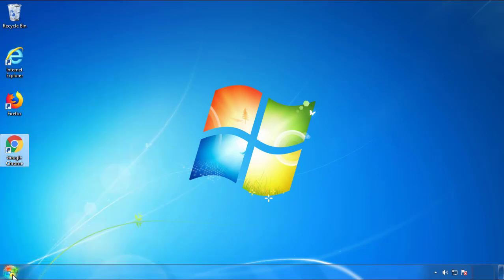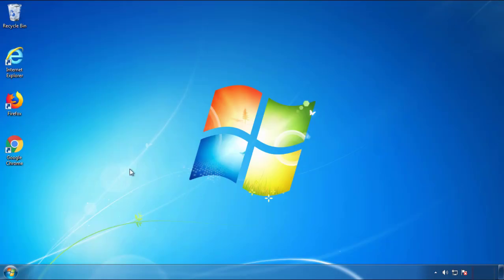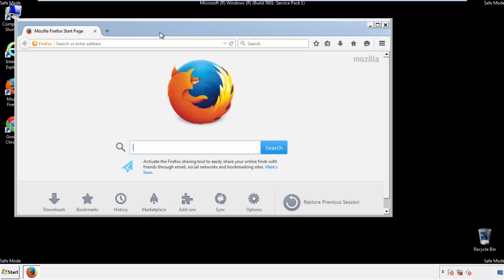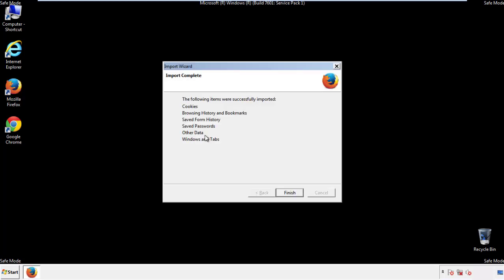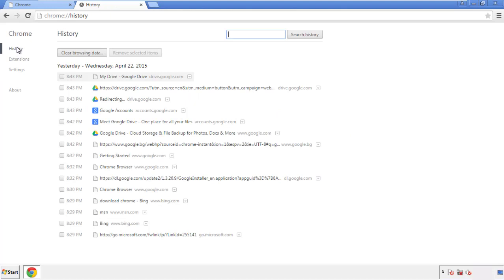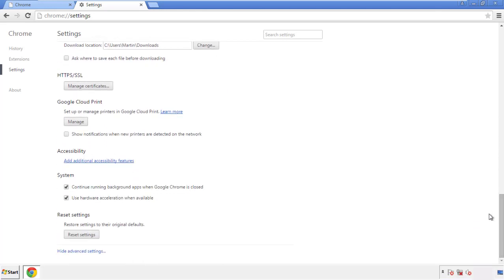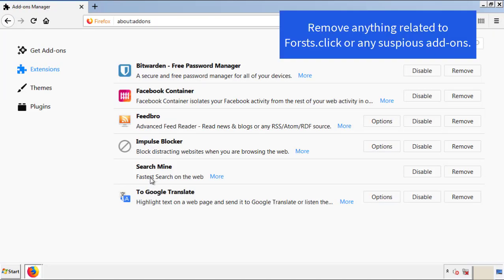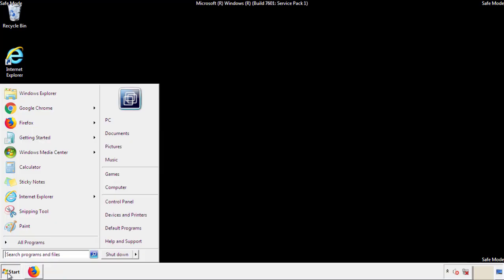Forsts.click Virus Removal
This video will show you how to remove the Forsts.click vrus from your computer. If you still need help we have a detailed guide to help you with all the steps